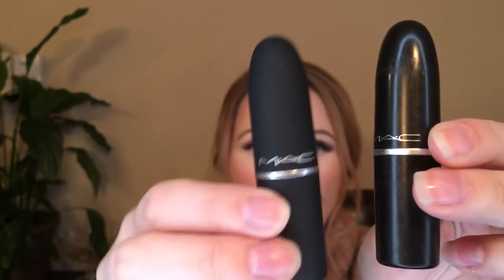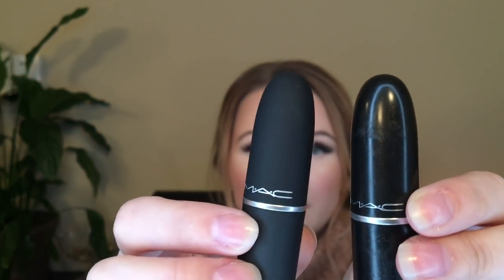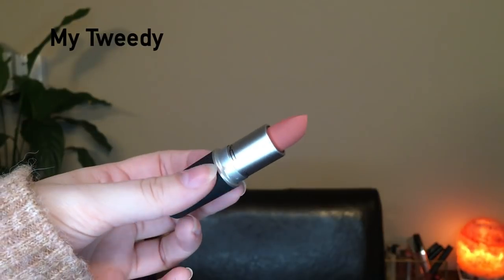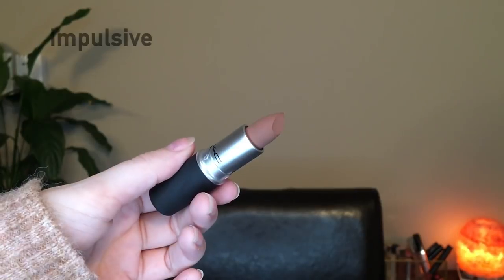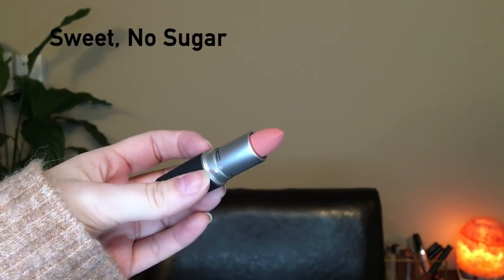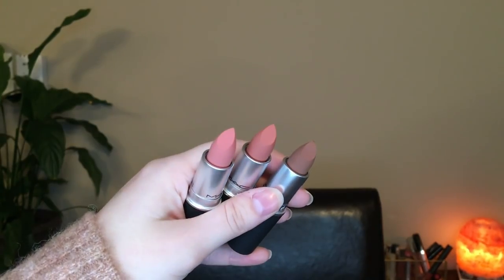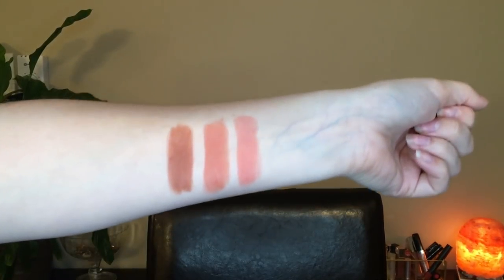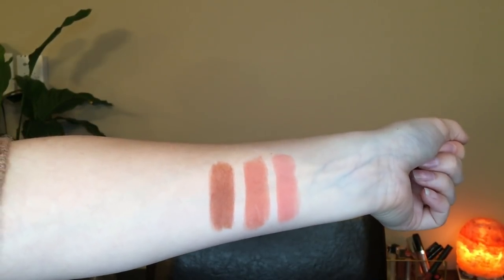NEW MAC Powder Kiss Lipsticks | Review and Lip Swatches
So excited to try out the new MAC Powder Kiss lipstick formula!
I bought three shades, My Tweedy, Impulsive, and Sweet, No Sugar.

FACE
NARS Natural Radiant Foundation (L2 Mont Blanc)
Too Faced Born This Way Sculpting Concealer (Swan)
Marc Jacobs Beauty O!Mega Bronzer Coconut Perfect Tan (104 Tan-Tastic!)
Marc Jacobs Beauty O!Mega Glaze All-Over Foil Luminizer (Gilty)